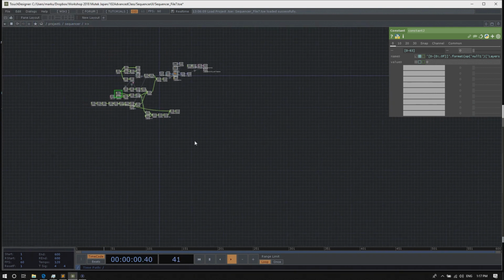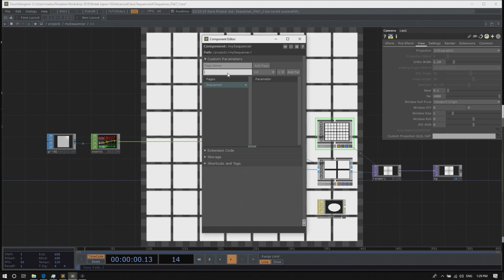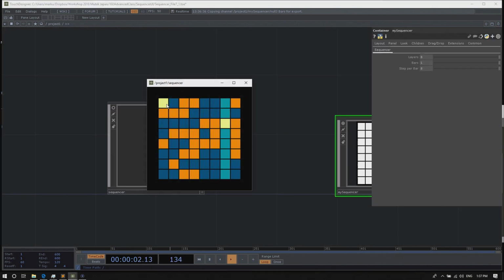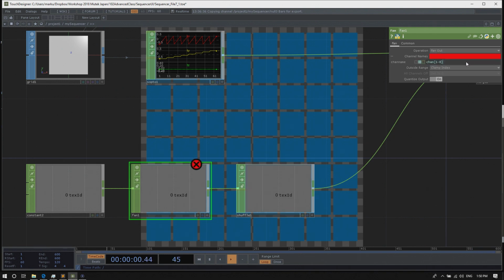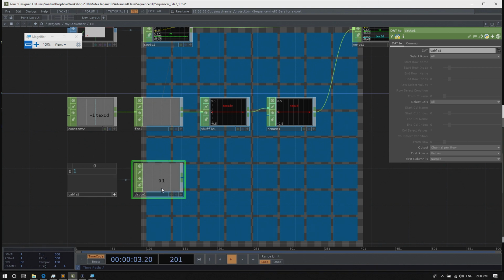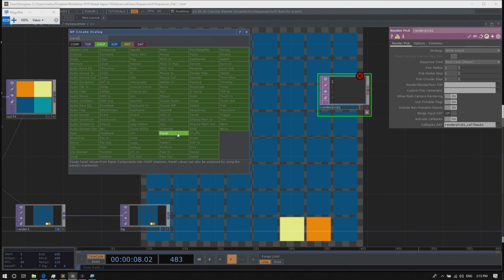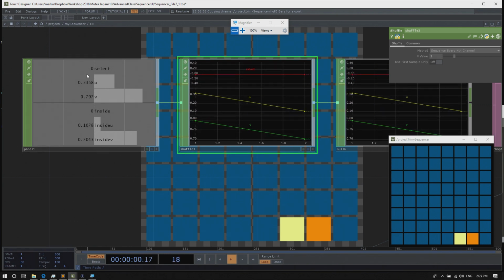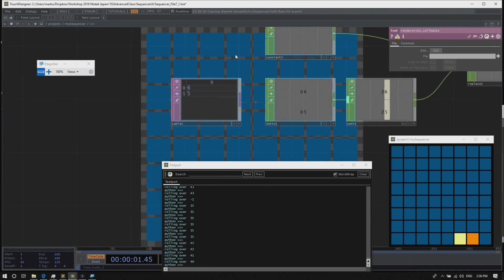Sequencer UI (English / 日本語)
Learn how to make a Sequencer UI using Panel Components, instancing, and render picking.
MUTEK.jp 2018 Advanced Class Day2

0:00 - Preview of the project
1:30 - Building 3D for UI
21:29 - Defining Colors
40:05 - Texture offset for instances
55:58 - Render picking setup
1:06:05 - Render picking python callbacks
1:28:12 - Using python extensions